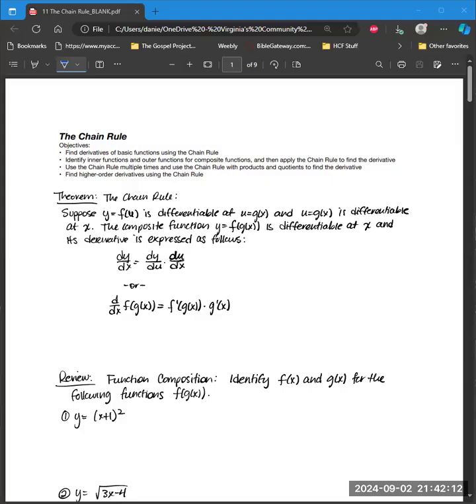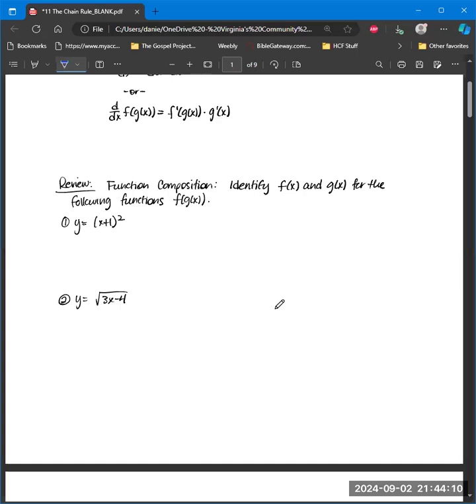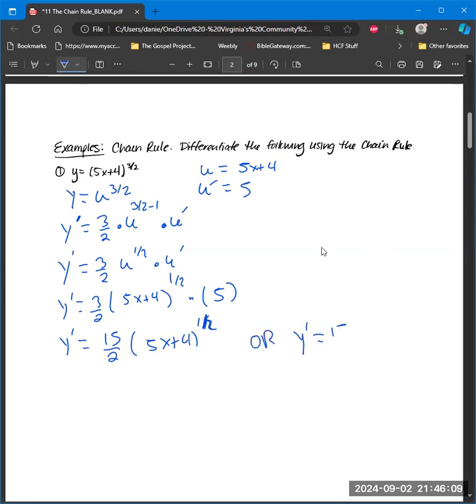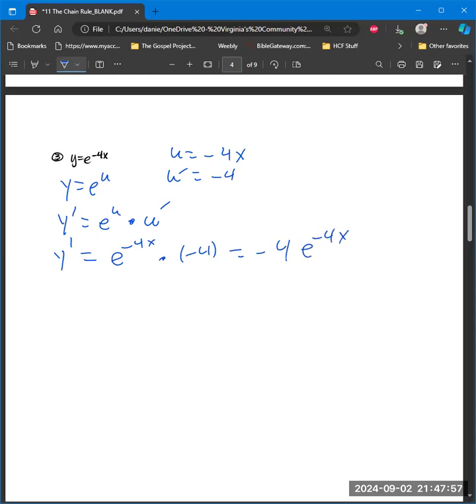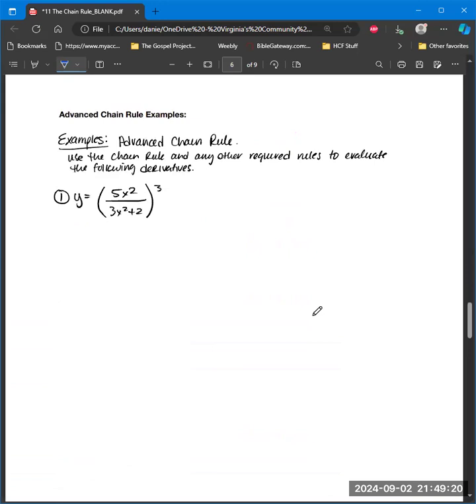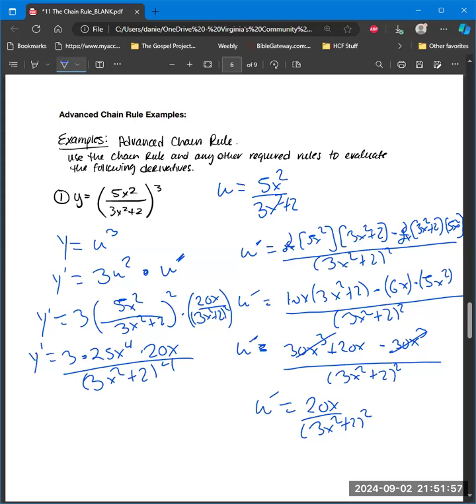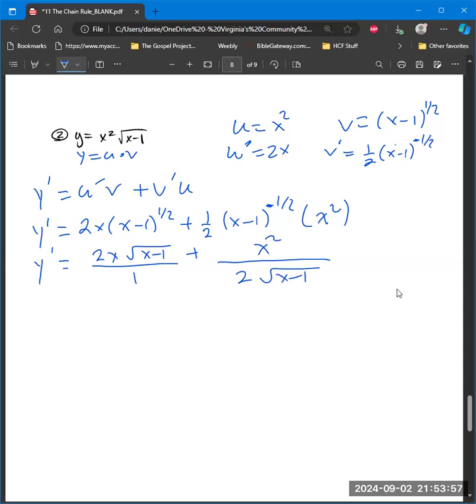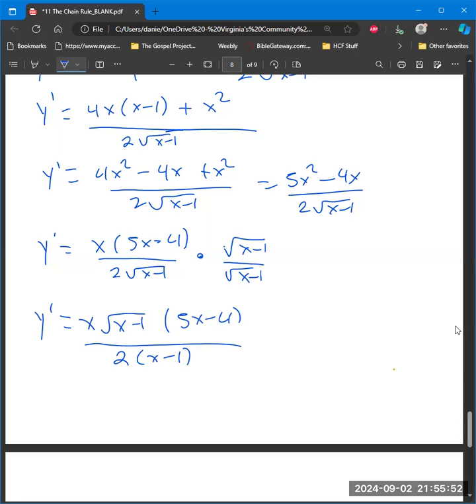11 The Chain Rule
• Find derivatives of basic functions using the Chain Rule
• Identify inner functions and outer functions for composite functions, and then apply the Chain Rule to find the derivative
• Use the Chain Rule multiple times and use the Chain Rule with products and quotients to find the derivative
• Find higher-order derivatives using the Chain Rule